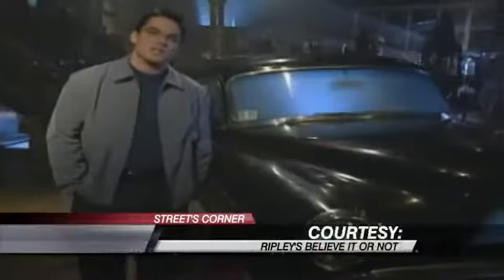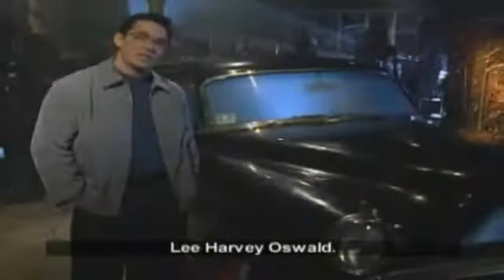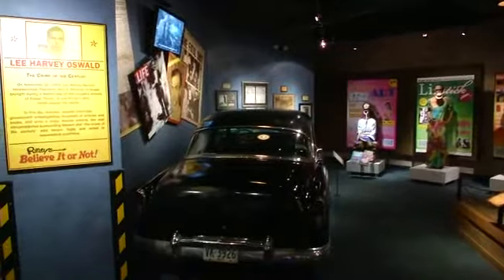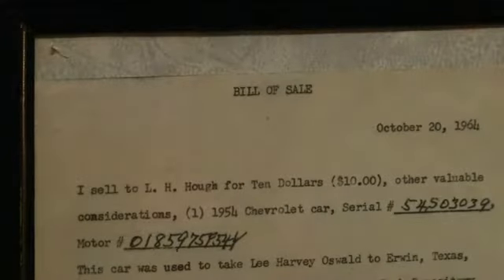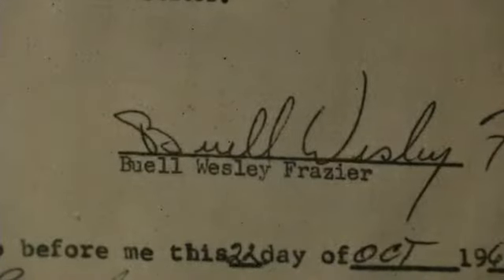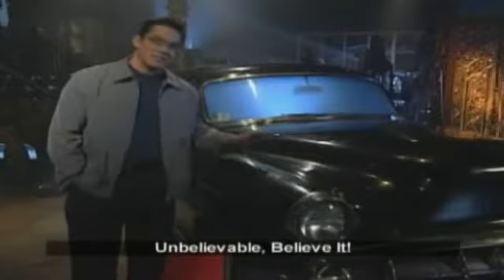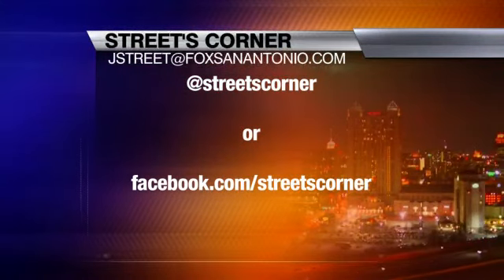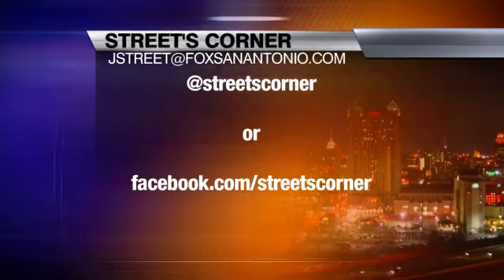Street's Corner: Oswald Exhibit Takes Visitors To Memories Of JFK Assassination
By: Street's CornerOn a fateful day nearly 50 years ago, Lee Harvey Oswald arrived at the Texas School Book Depository in Dallas to shoot President John F. Kennedy.  But it's how he got there that is the centerpiece of a thought-provoking display at Ripley's Believe It or Not - San Antonio.  JT Street tours the exhibit - on Street's Corner.Follow JT: Facebook: /streetscornerTwitter: @streetscorner